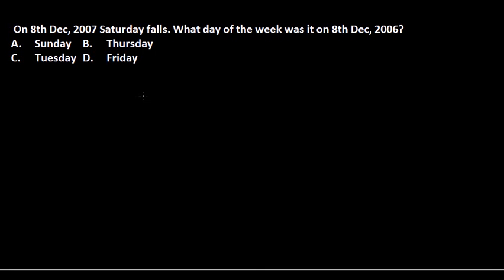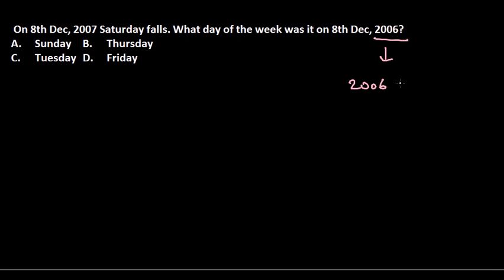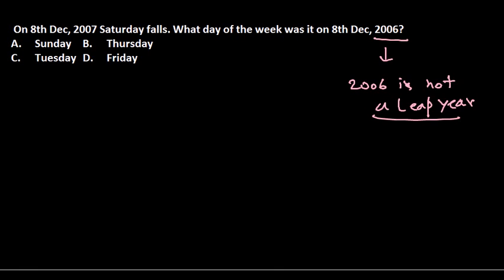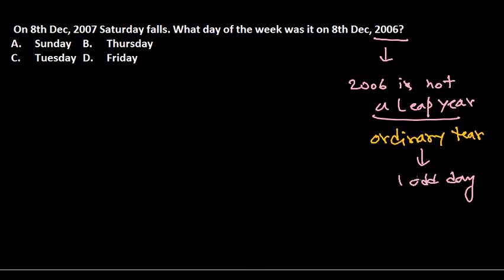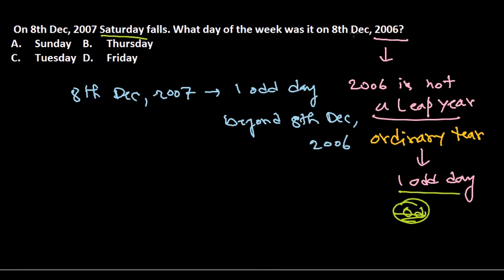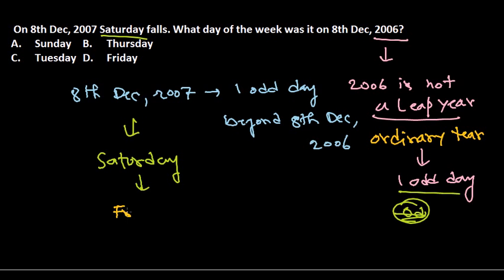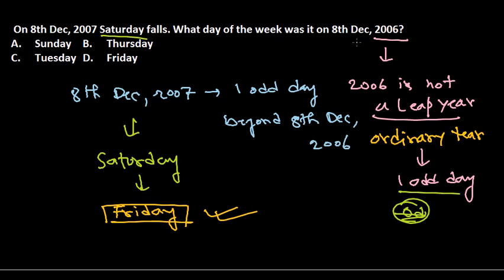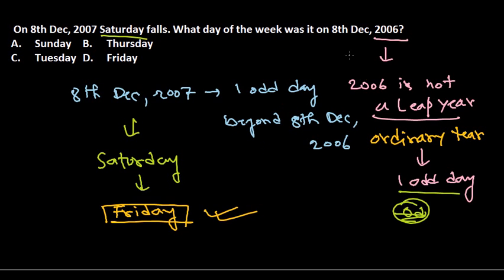Calendar problems 5 - Aptitude trick for IBPS,SSC,CAT,XMAT,RAIL,PO,GATE competitive exams